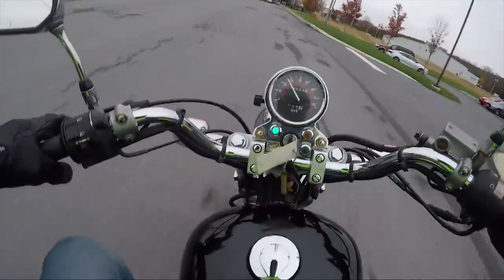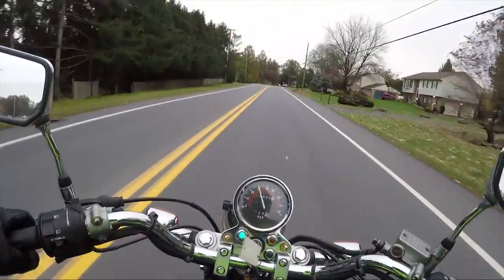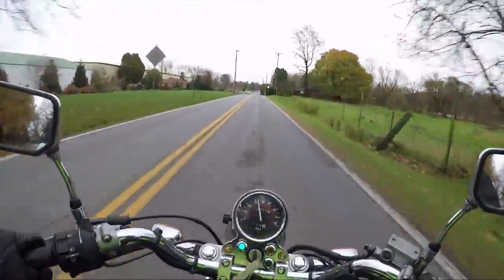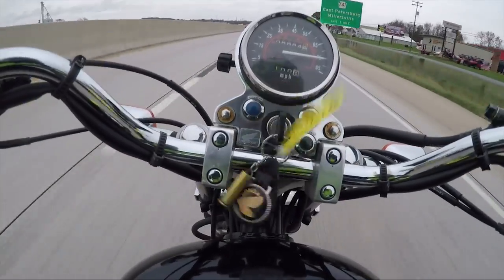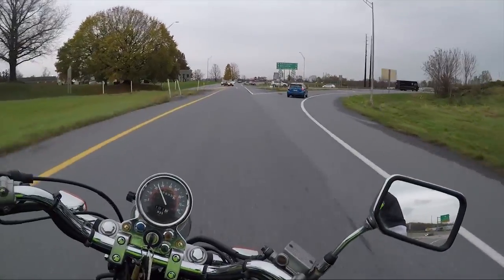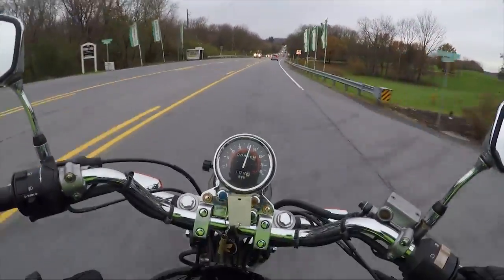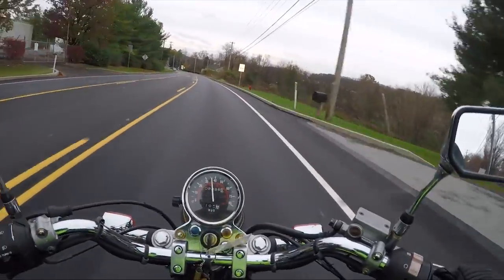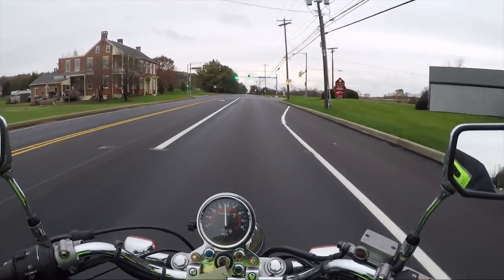Can You Highway a Honda 250 Rebel?